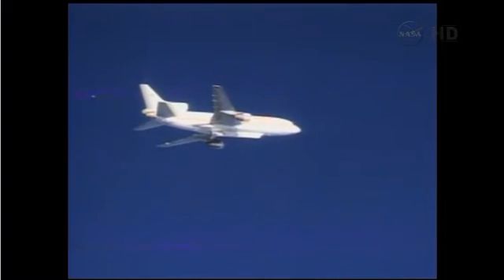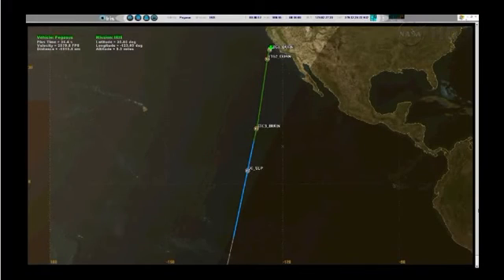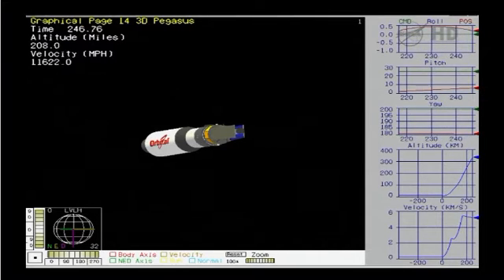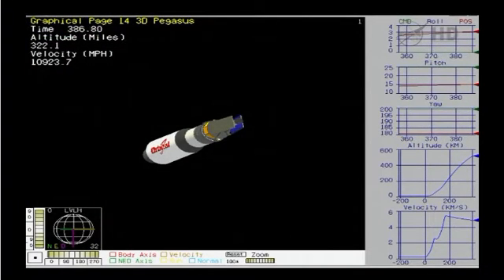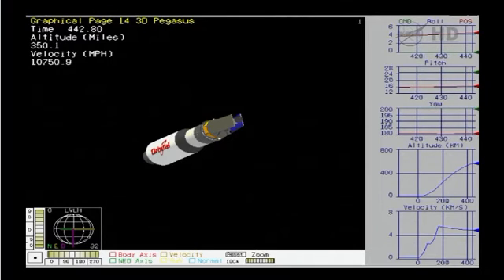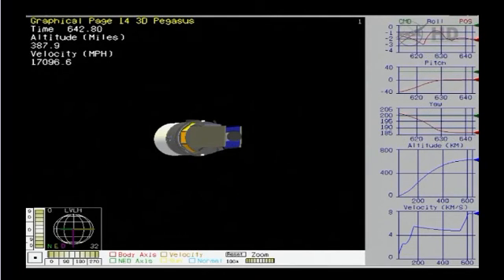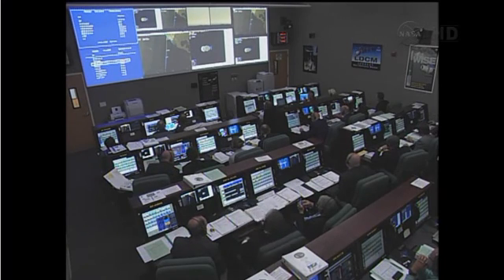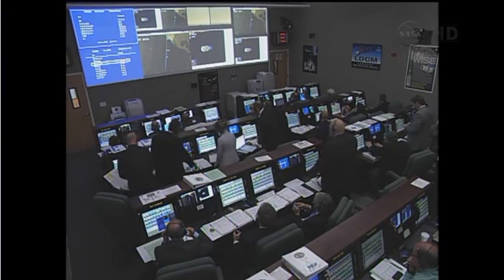NASA's IRIS Interface Region Imaging Spectrograph) Launches On A Pegasus Rocket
- NASA's IRIS Interface Region Imaging Spectrograph) Launches On A Pegasus Rocket. T-2 Minutes through spacecraft separation. Date: June 27, 2013.